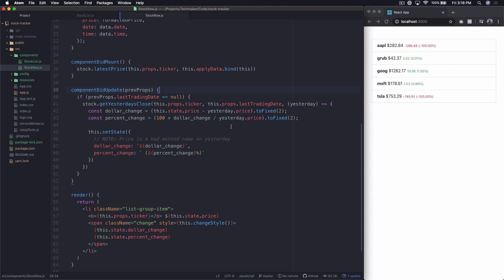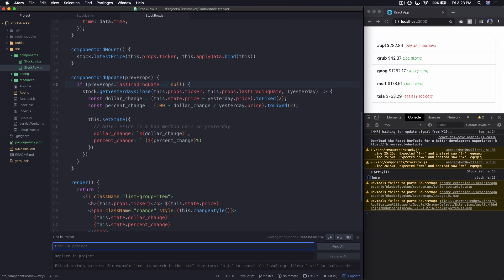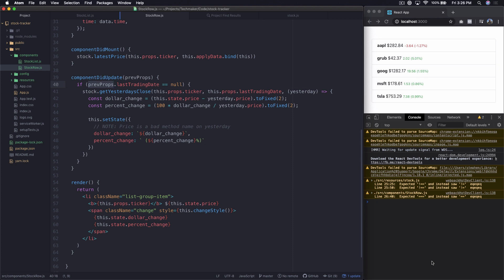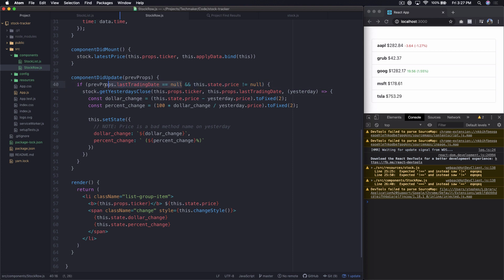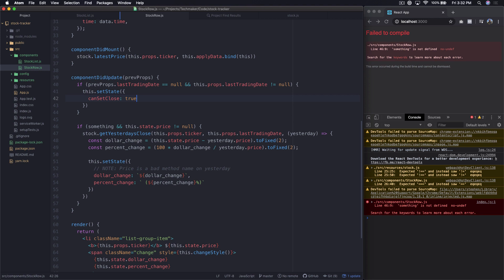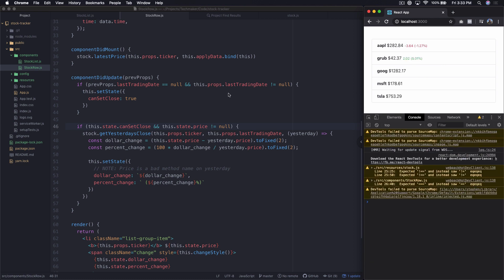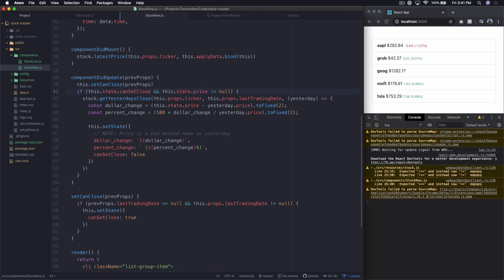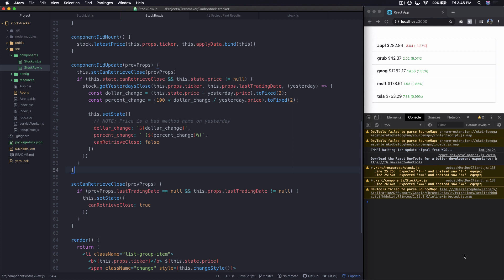[React JS Project from Scratch] Build a Stock Market Tracker with React (Part 10)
In this in-depth React JS project from scratch series, I'm going to walk through the process of building a full React JS application from beginning to end that pulls data from the IEX Cloud stock market API.

React JS is a really cool front-end framework for building dynamic web interfaces that was created by Facebook.

After going through this series, you'll have a very thorough understanding of building a real world web application with React, and you'll also have a really cool project to show off and add to your portfolio.

In our "from scratch" series, we aim to go on a journey of developing a project from start to finish with you. We believe that you learn the best by working through real world problems, and we go through the entire project in an almost uncut fashion. 👊 Helpful Links 👊